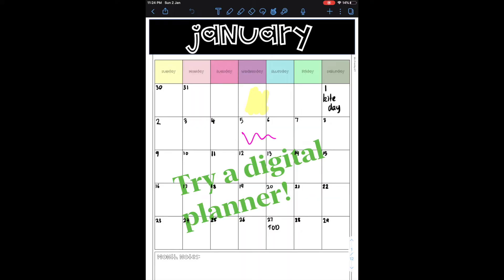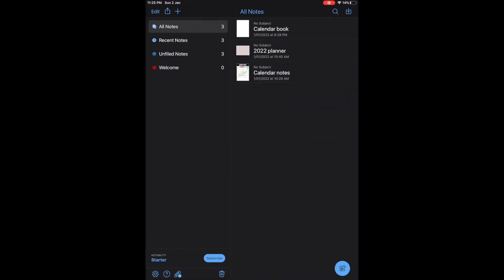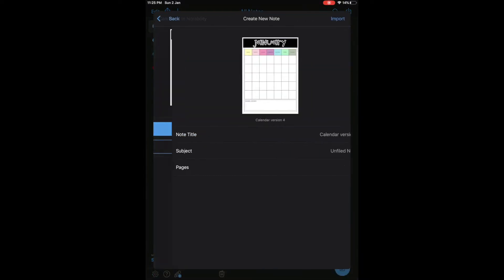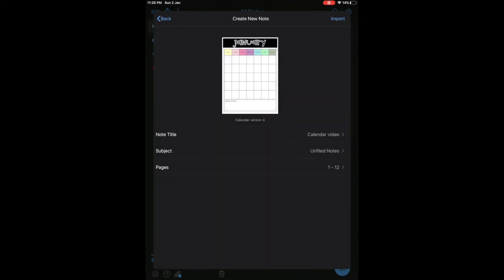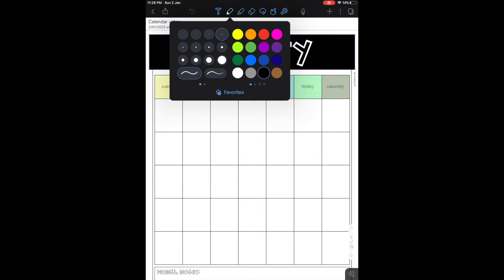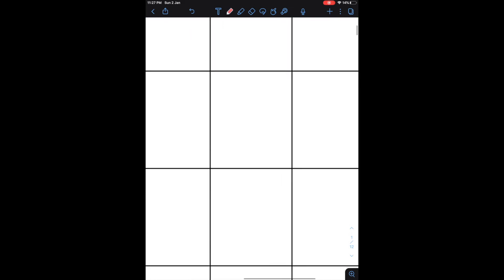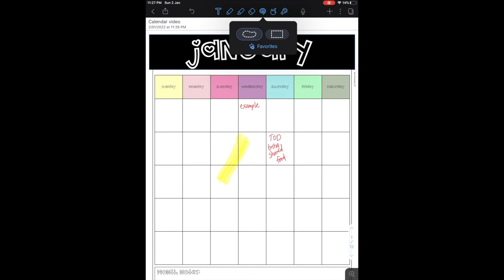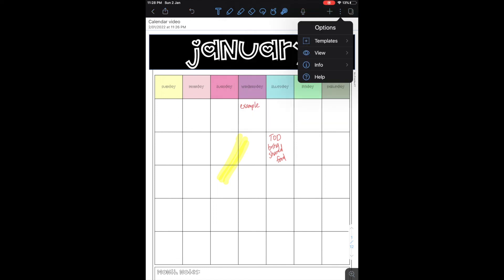How to make a pdf into a digital version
This video shows you how you can turn a pdf into a digital version using apps like notability.